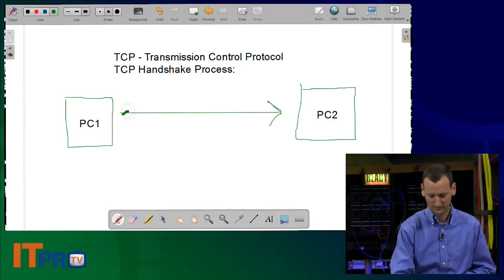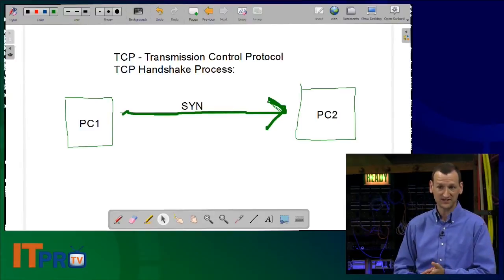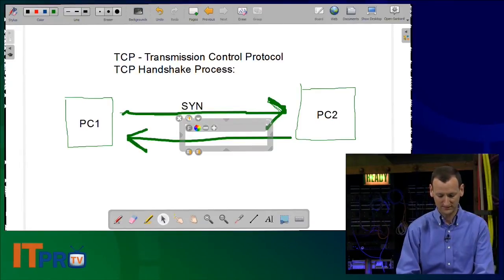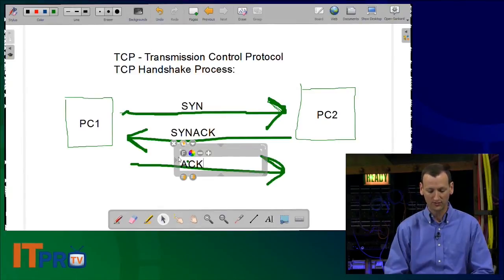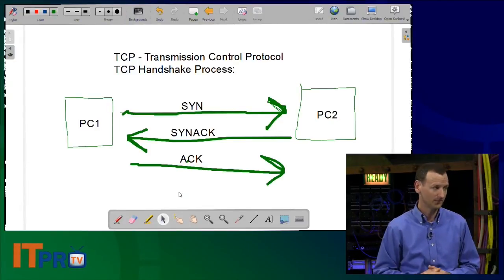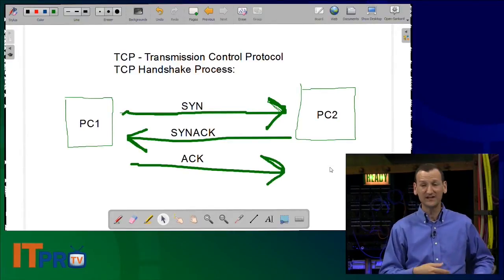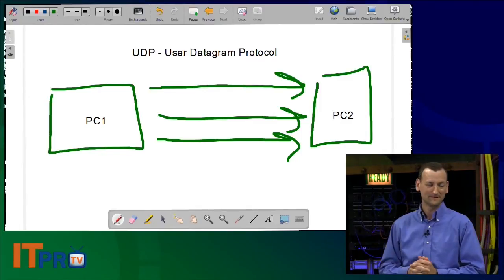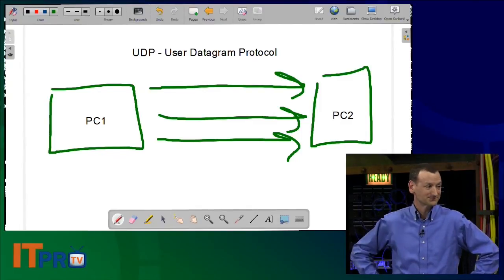Ports and Protocols - CompTIA A+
TCP/IP ports and protocols in network communications.